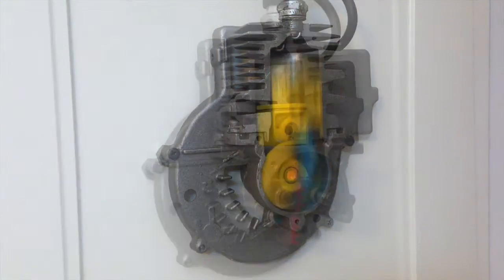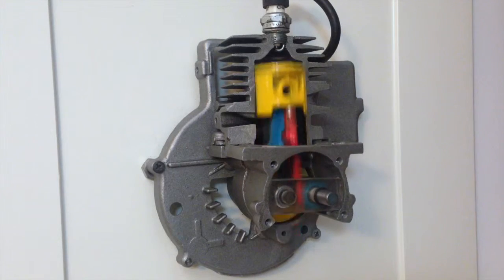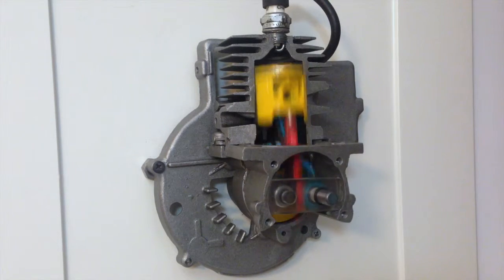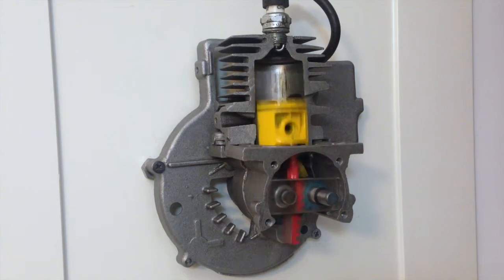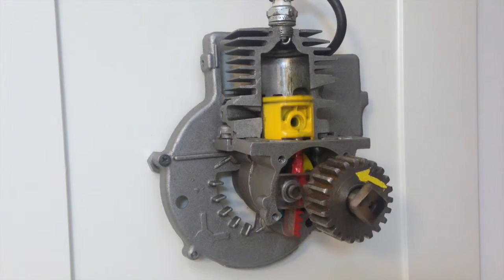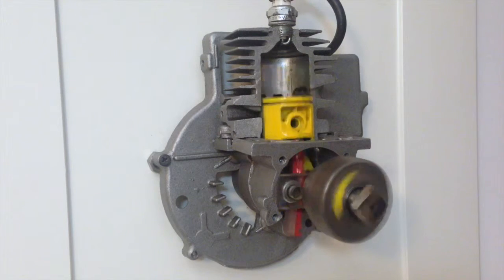Weldy New Engine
This video is about we444